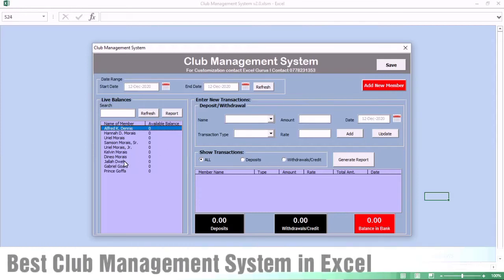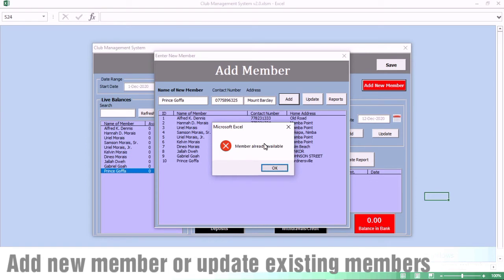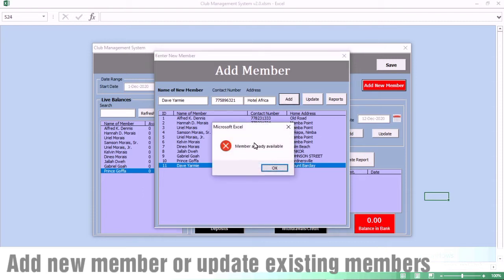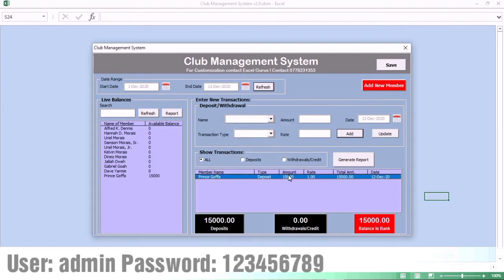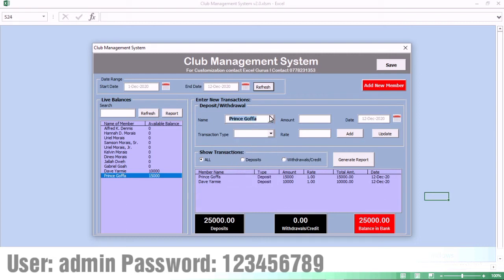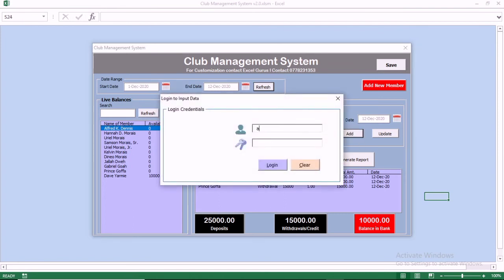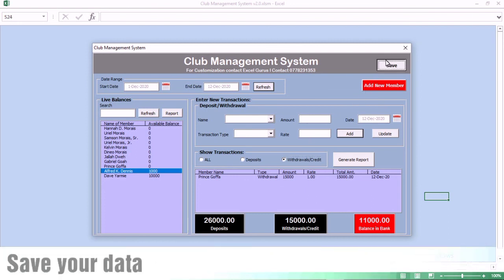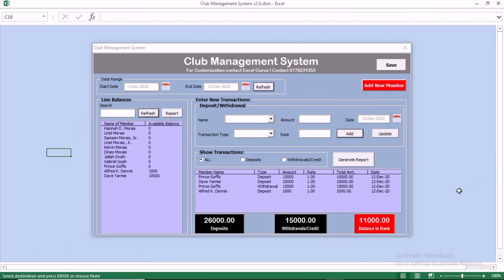Club Management System in Excel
With this system, you can add new club members, do deposits and withdrawals/borrowing, see live Balances of members, total amount borrowed and total balance in vault!

Get the full spreadsheet with free customization and monthly upgrade on this and make any contribution. Contribution details